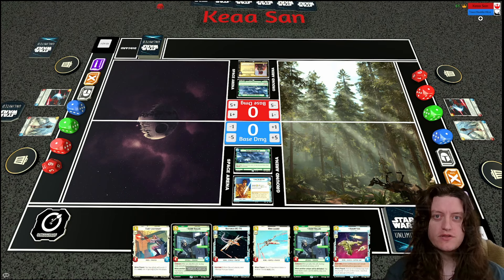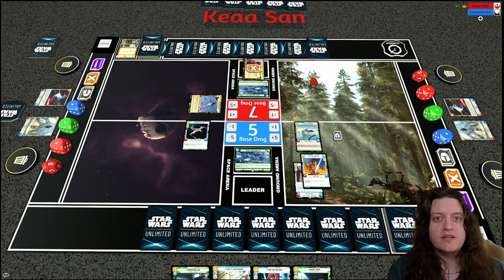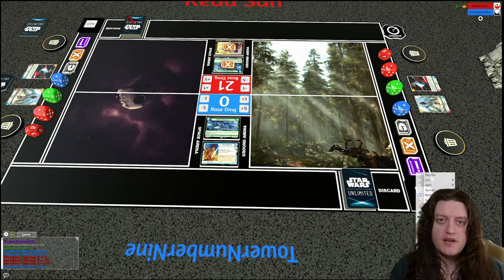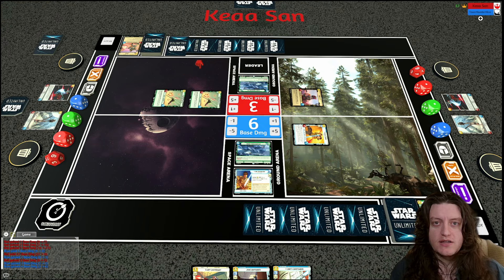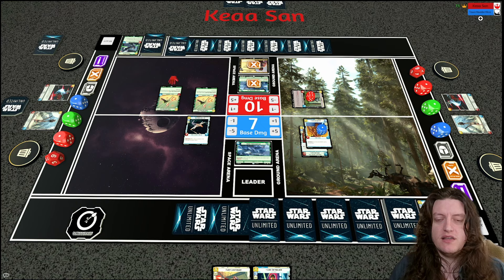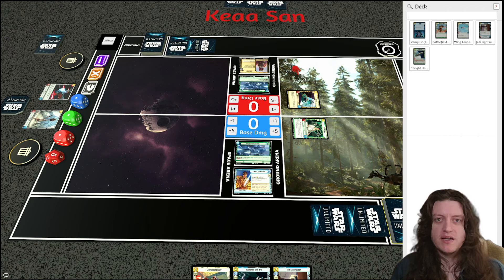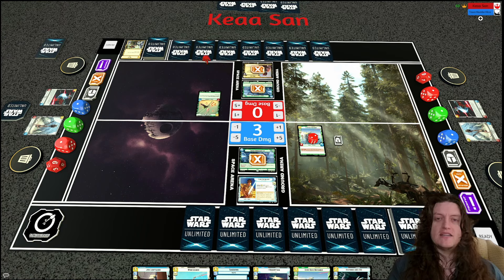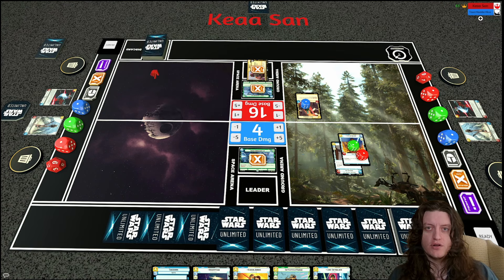Star Wars Unlimited TCG: Command Luke vs. Command Boba -- three games with commentary!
Star Wars Unlimited isn't going to come out until early March, but people are already exploring the gameplay using previewed cards with unofficial mods on Tabletop Simulator!

In this video, I test out a Command Luke deck I've been tinkering with against Keaa San, who plays Command Boba. Command Luke was once a very "meta" deck but has fallen off a bit -- let's see if some of the new card reveals have given it better options!

NOTE: This is an unofficial fan video made using an unofficial fan mod on Tabletop Simulator. I intend no infringement; if FFG or Disney requests I am happy to remove this footage. Star Wars is the property of Lucasfilm/Disney, Star Wars: Unlimited is a Fantasy Flight Games production.